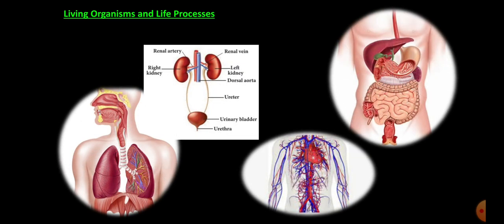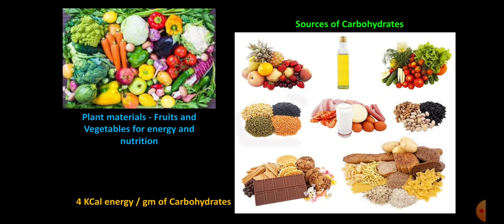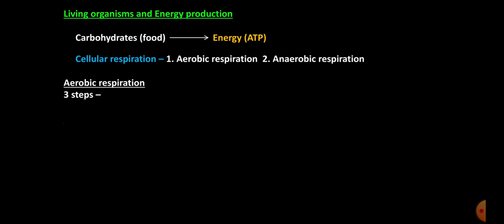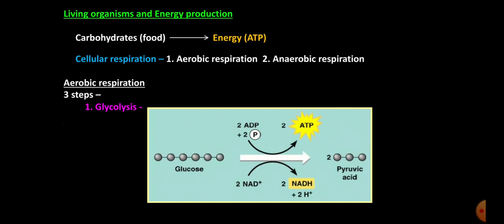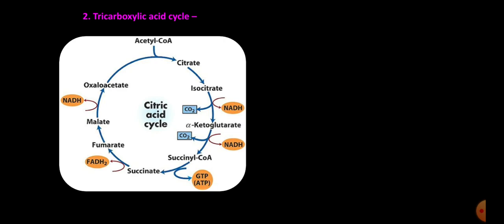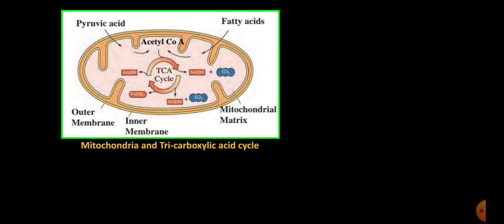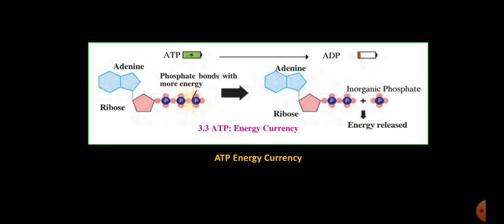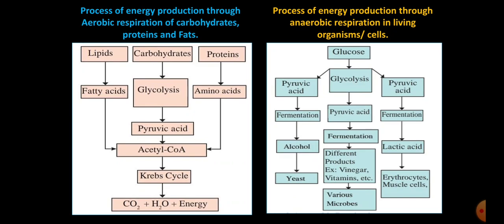Subject: Science and Technology II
L.no.2 Life Processes in Living Organisms Part - I (Part 1)